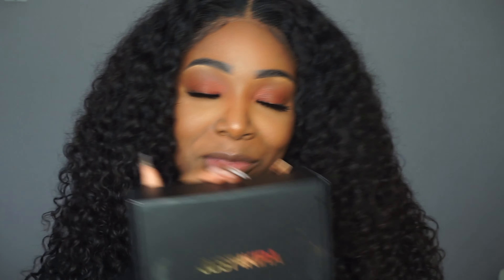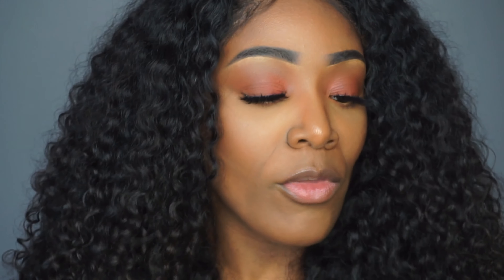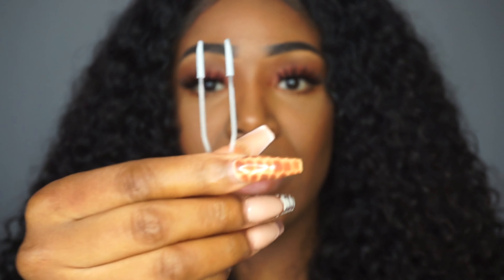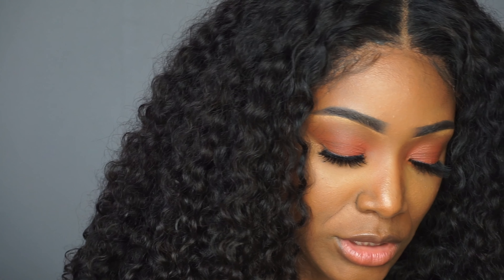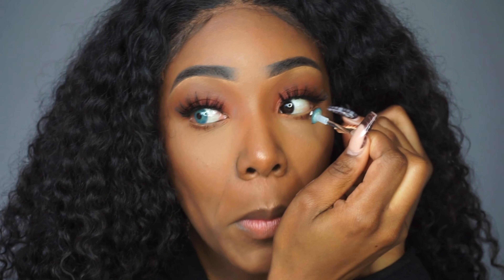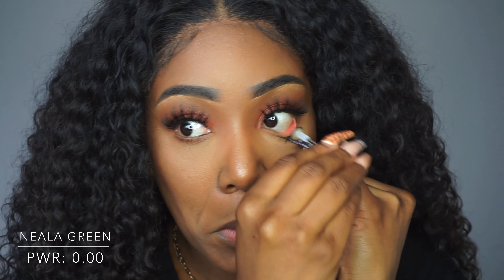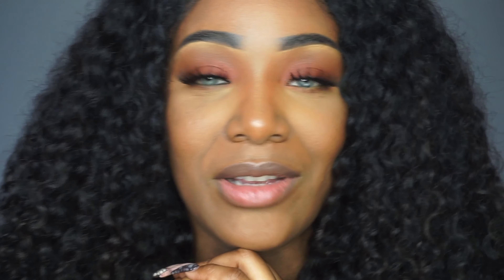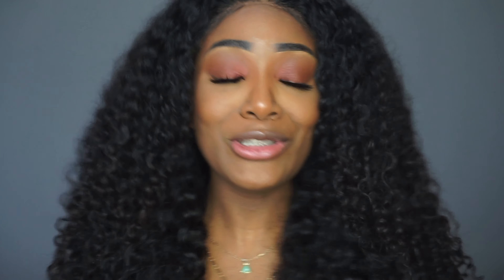AFFORDABLE STUNNING LENSES | JUST4KIRA | COLOR CONTACT LENSES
Xoxo - Ami Bree